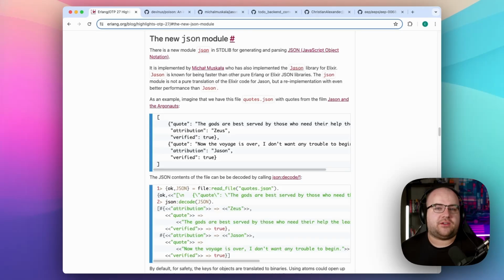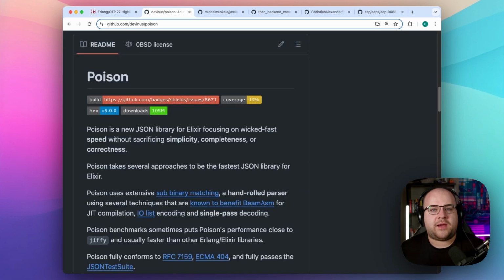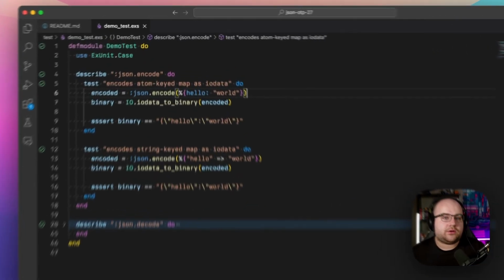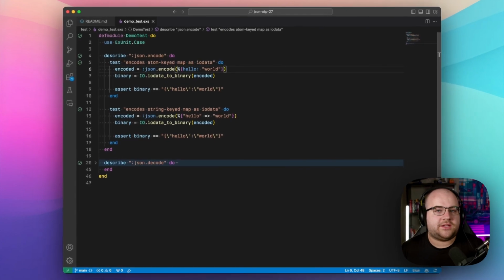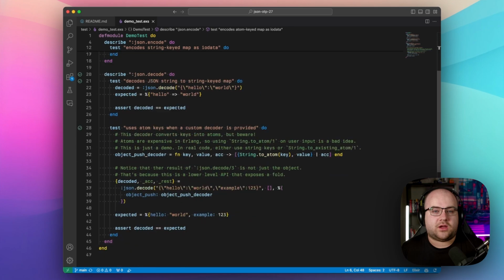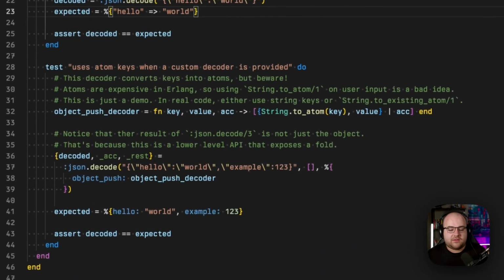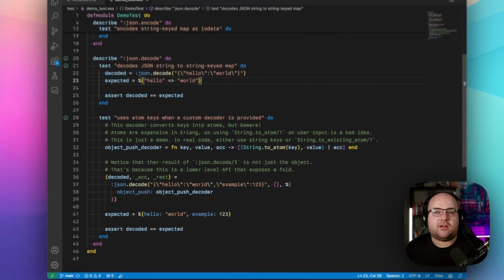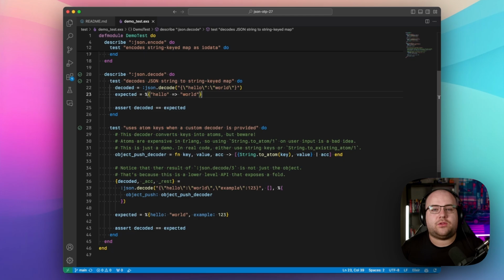Native JSON in OTP 27! (Elixir, Erlang, Gleam)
Erlang OTP, which runs all Erlang, Elixir, and Gleam apps, now has built-in support for JSON. Soon, this will eliminate the need for third party libraries to use the web's most common data serialization format!

Here's a quick preview of what the new JSON support looks like!